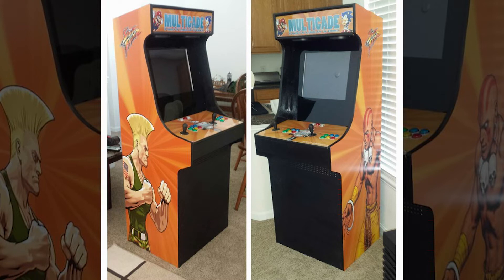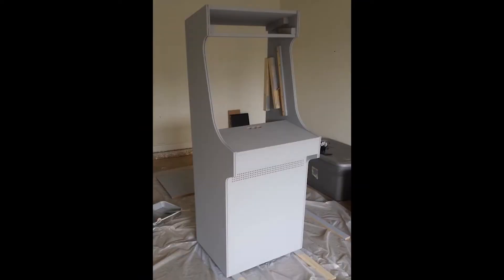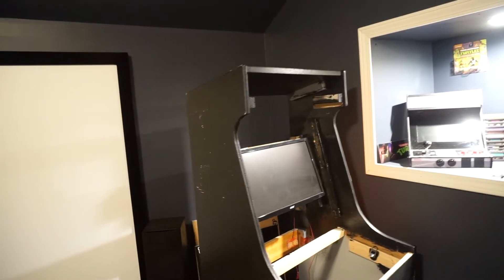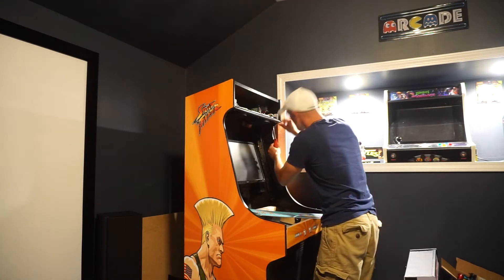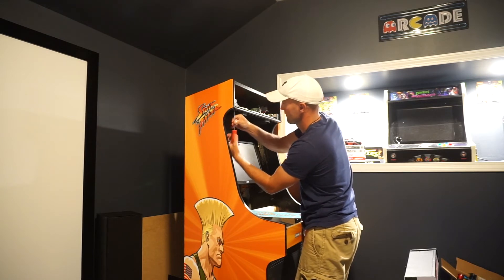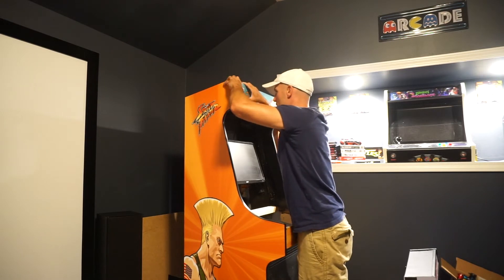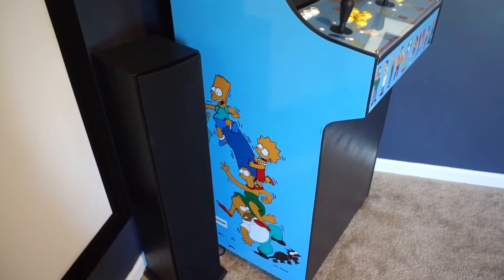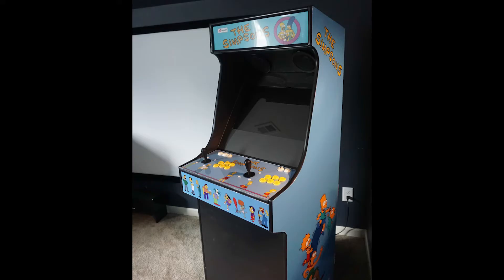Updated 2P Arcade cabinet *2018*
In 2014 I built this 2 player arcade cabinet. here we are 4 years later and i decided to give it a over haul. I changed the control panel length to make it shorter, I dropped the monitor back to a slightly more increased angle and added a new board with 4" speakers to accomadate. added a new bezel from thick posterboard from hobby lobby.  complete new graphics custom designed to fit this arcade cabinet loosely based on the Simpsons 4 player cab in the 80s. Happ Joysticks and buttons running a pc loaded with Hyper Arcade/attract mode frontend.